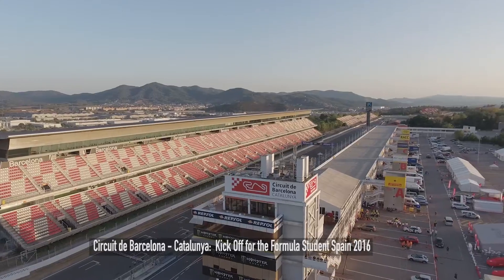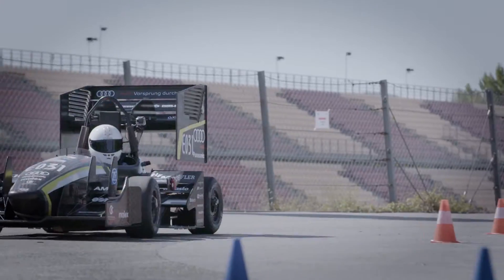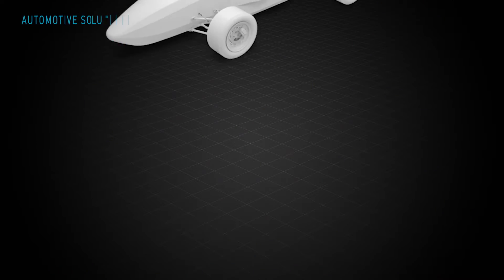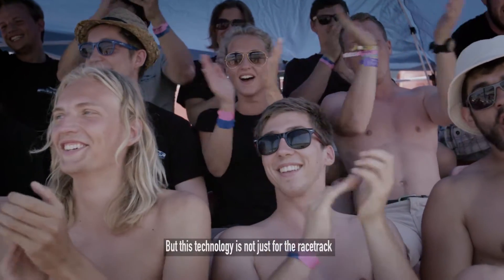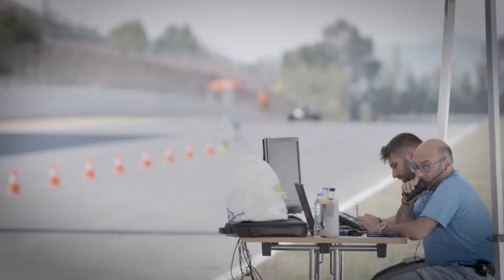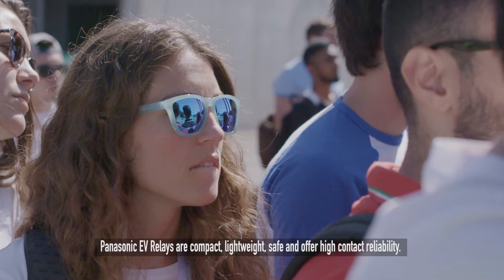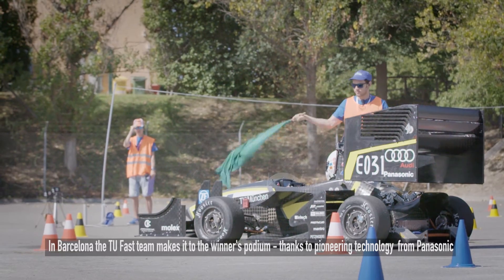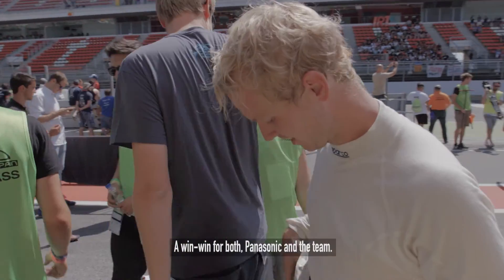TUfast using several Automotive Components from Panasonic (with subtitles)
Panasonic Automotive & Industrial Systems Europe teamed up with the TUfast Racing Team from the Technical University of Munich (TU Munich) for the Formula SAE / Formula Student racing competition.
TUfast members explain about various components like Lithium batteries, Thin and Thick Film Resistors, Film Capacitors and EV Relays.
These products can be used not only in the motorsport, but are also suitable for the Automotive Industry.